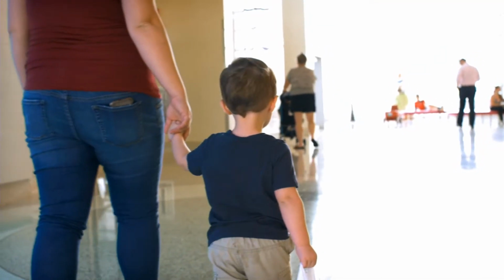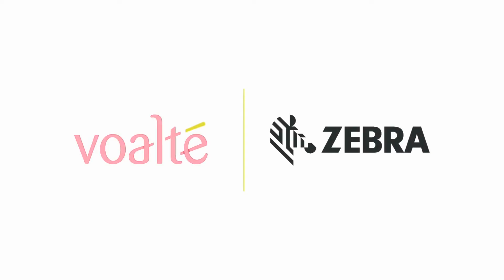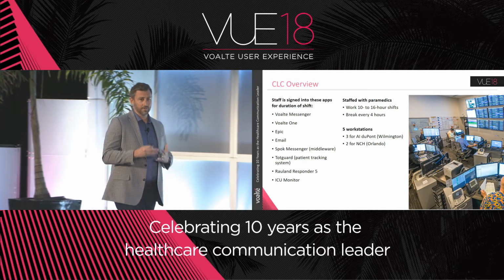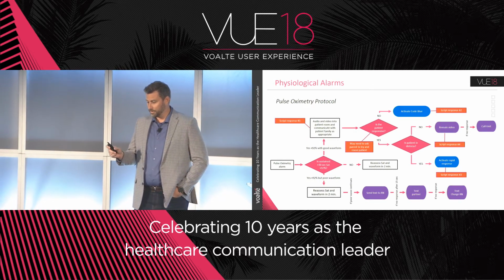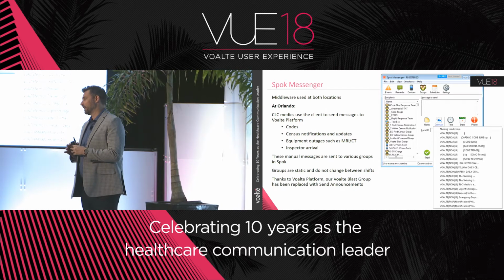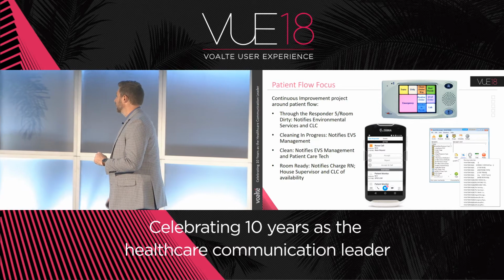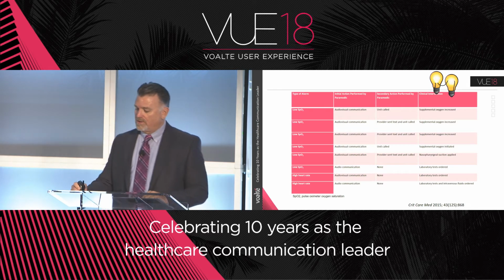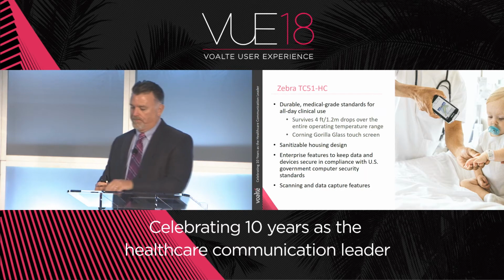Session 2 : Pairing a High-Tech Clinical Logistics Center with a Powerful Communication Platform